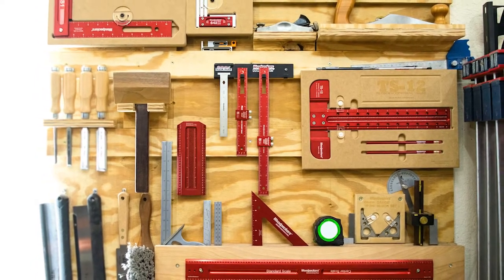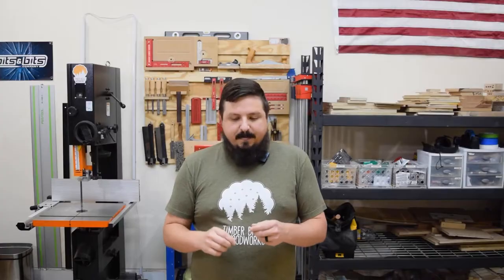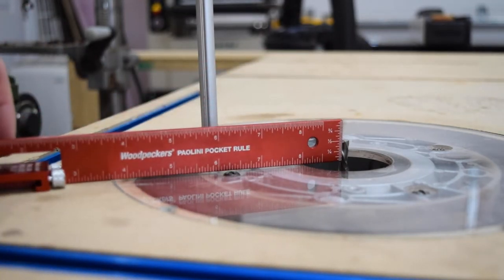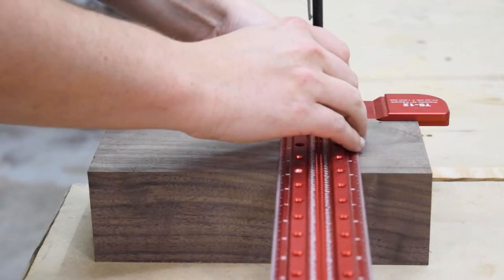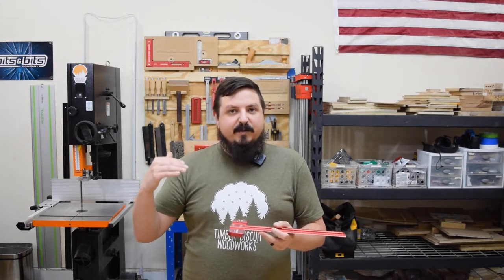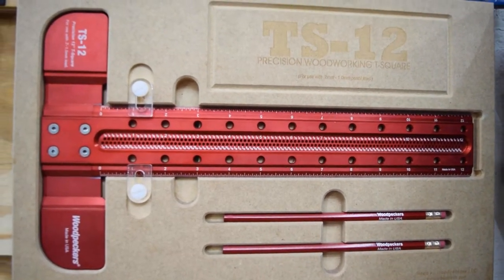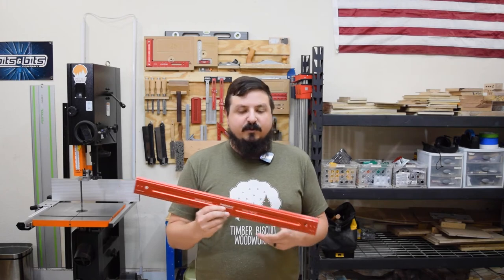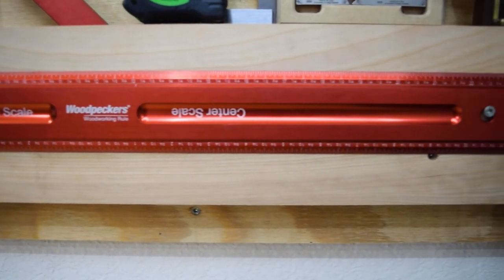Are Woodpeckers Tools Worth The MONEY!?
In this video, I am talking about my top five Woodpeckers tools that you should have in your shop and why I reach for these Woodpeckers tools during every build. Accurate measurement is essential in any woodworking project. But with so many different options out there, it can be hard to know which ones are best and which are worth the extra money. But, why are Woodpeckers tools ap expensive? Woodpeckers is a company that specializes in precision tools for woodworking. And when it comes to woodworking, there are no better measuring tools than these 5 from Woodpeckers.

If you have any questions about these Woodpeckers tools or any of the tools that I use in my shop, add a comment - I do my best to respond quickly.